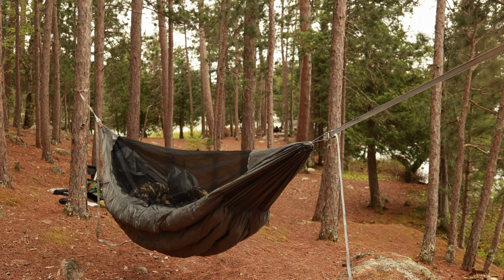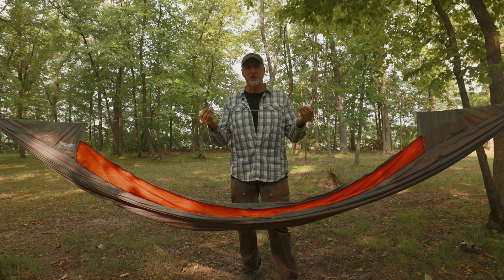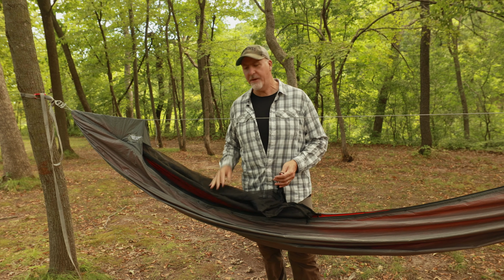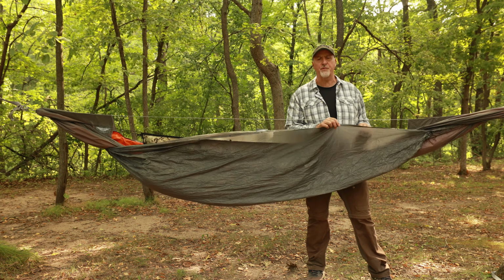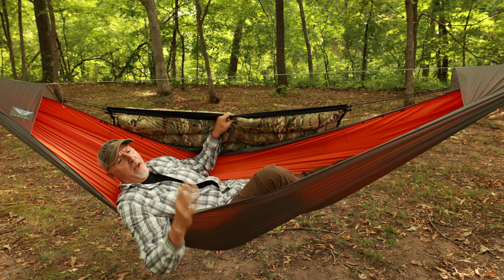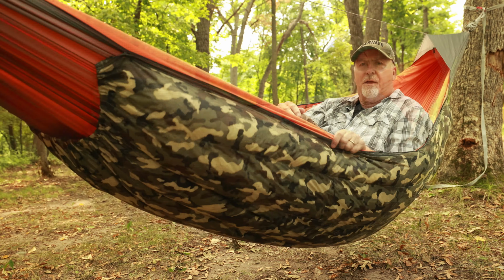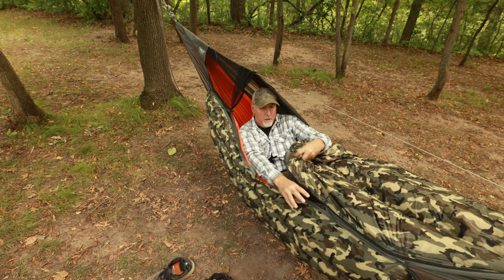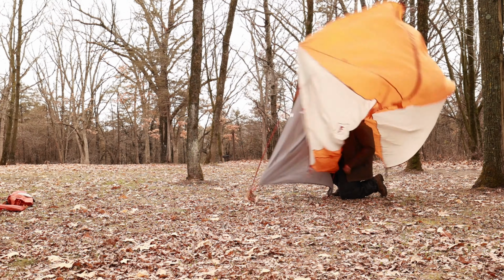Superior Gear / Starlite hammock / Could it be the most versatile?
There is a small cottage company called Superior Gear that is well known for a hammock with a built-in under quilt. But they have another great hammock that is lesser known. The StarLite Hammock. Which I believe to be the most versatile hammock on the market. And even better. It could be the best hammock for someone staring out. That could later expand on it with the different options. That Superior Gear sells to customize the StarLite for different conditions and seasons.